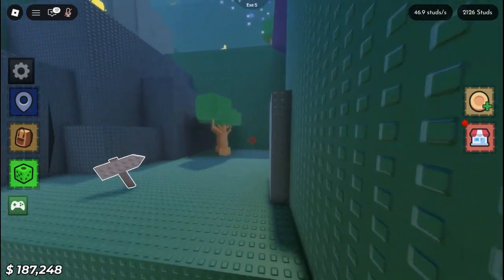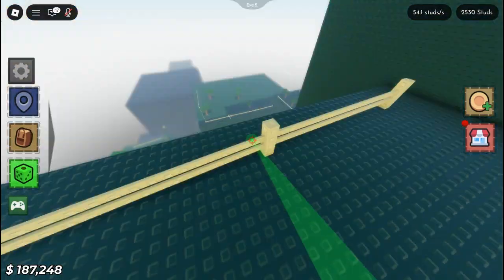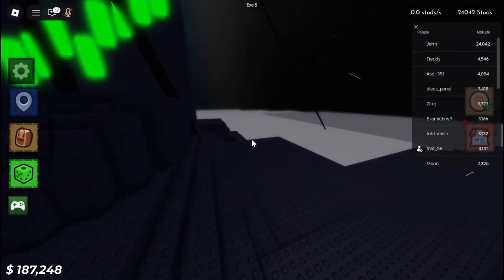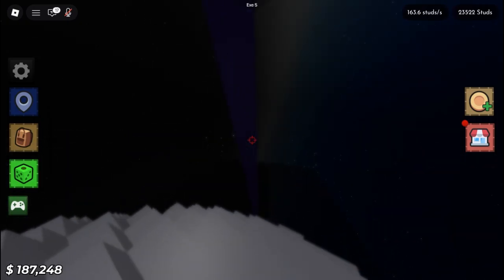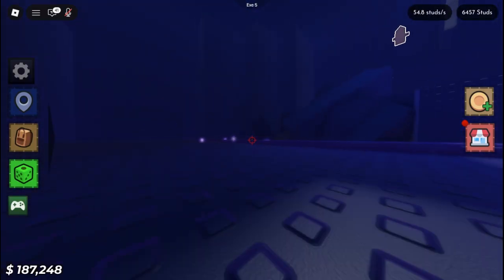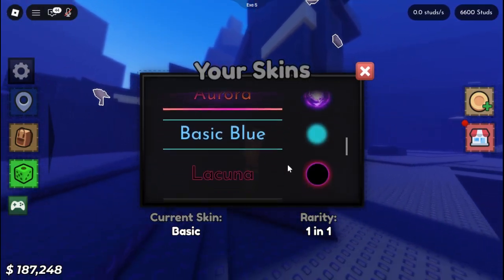Estranged mans ramblings over fling to climb with some conveyor stuff ig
ts is a fever dream of a video